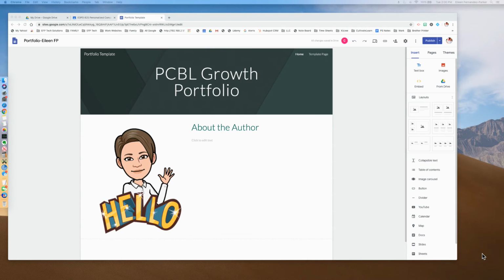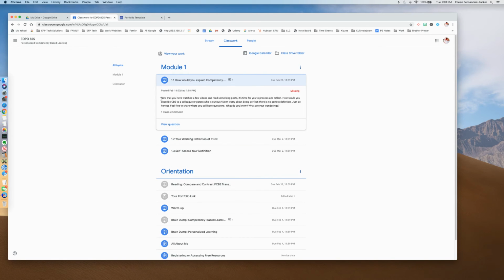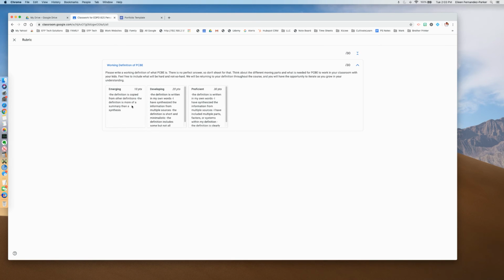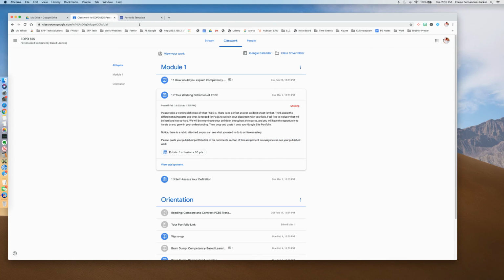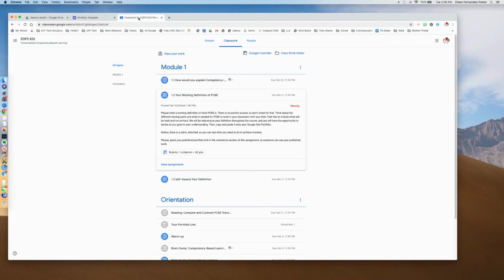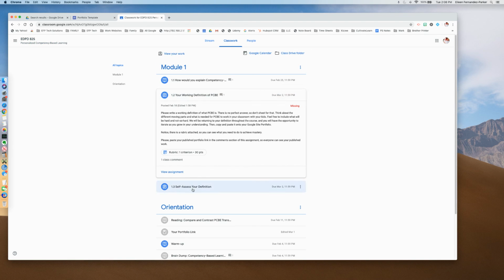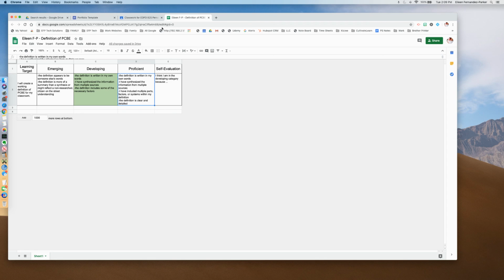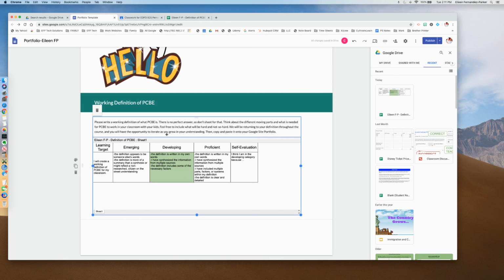Module 1: Tasks How-To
How-to video for completing our Module 1 tasks.